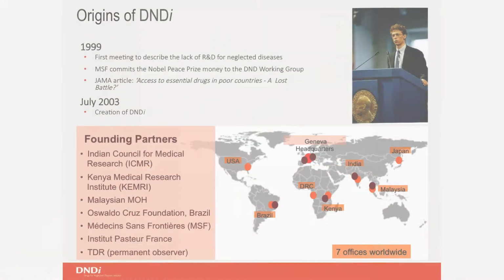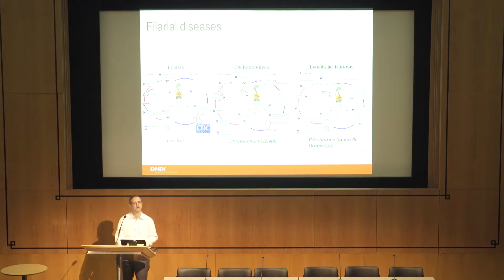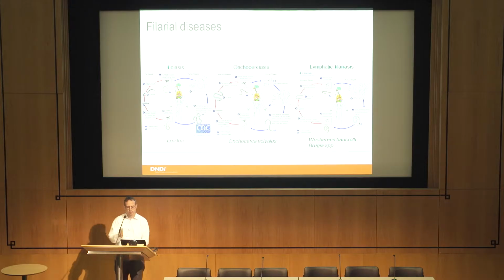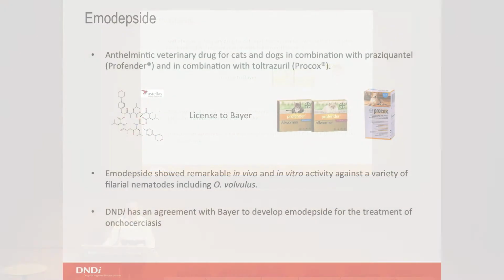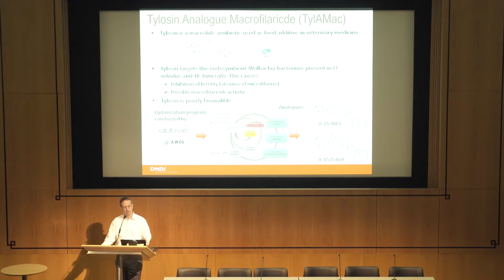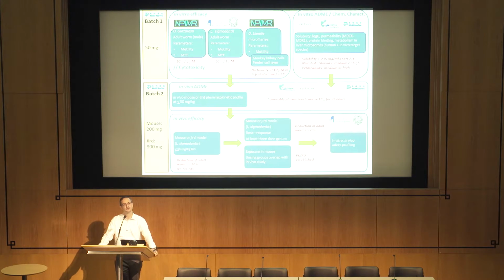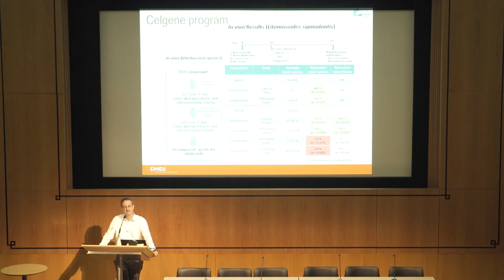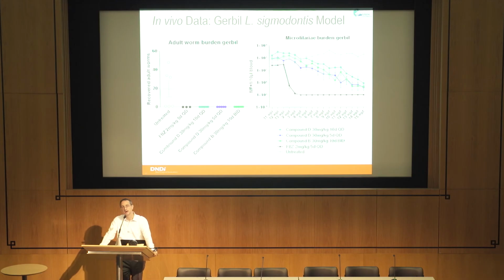Dr. Ivan Scandale (DNDi): Update on DNDi’s Filarial Portfolio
At ISNTD d³, Dr. Ivan Scandale from the Drugs for Neglected Diseases Initiative (DNDi), speaks about recent developments in DNDi's research and partnerships to develop filarial drugs.